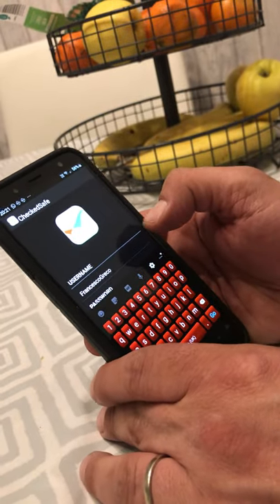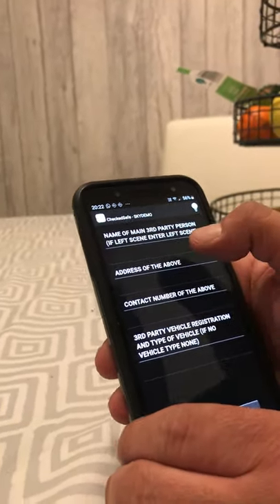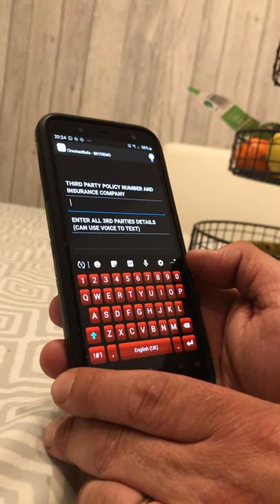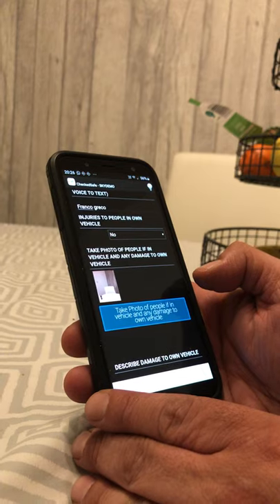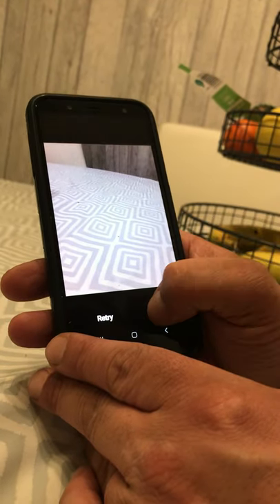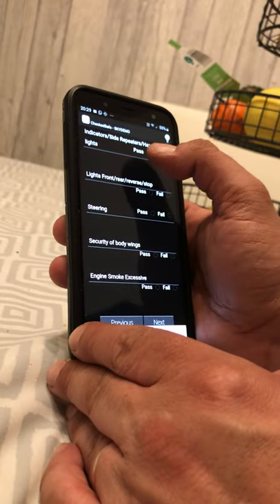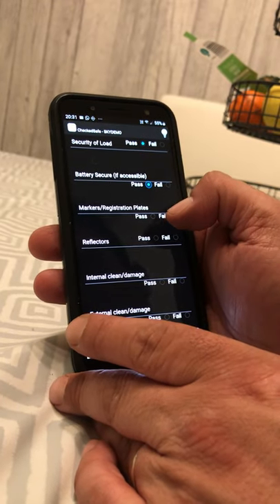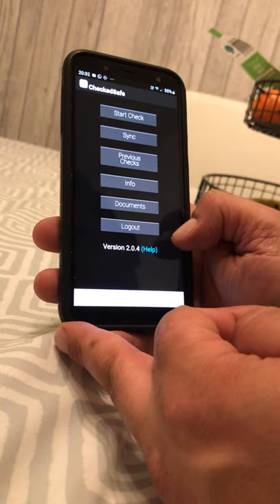Checked safe app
How to complete a daily vehicle check and record an accident RTC